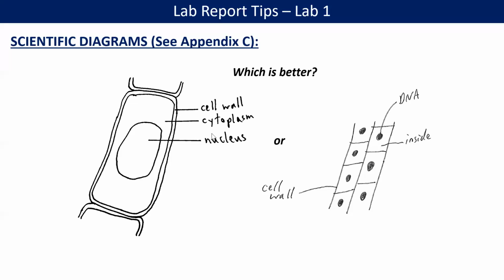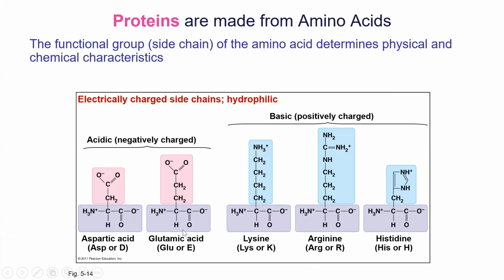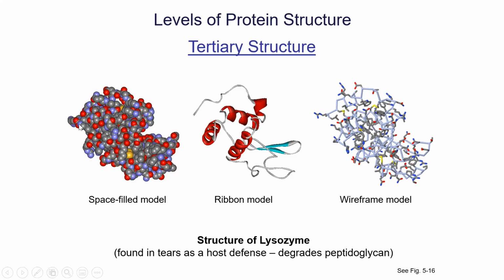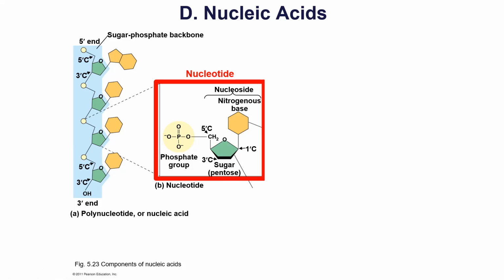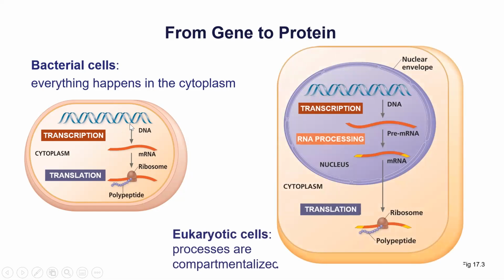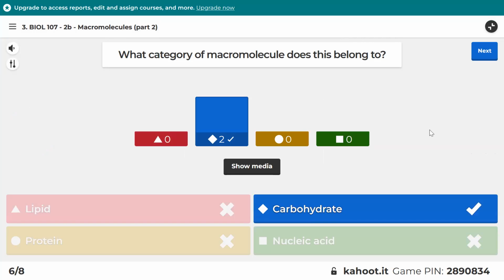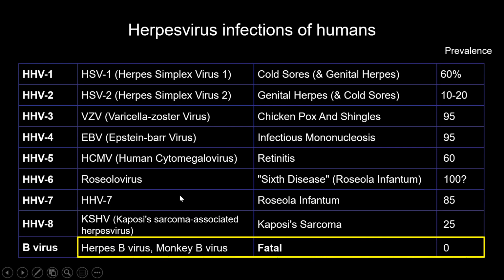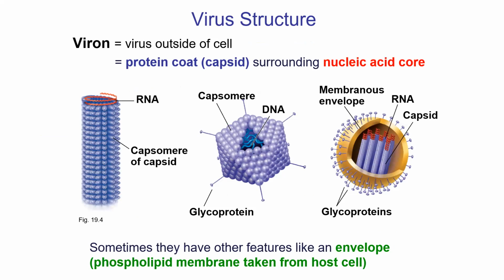BIOL 107 Lecture Jan 14, 2022 - Topic 2 (Proteins and Nucleic Acids) & Topic 20 (Intro to Viruses)